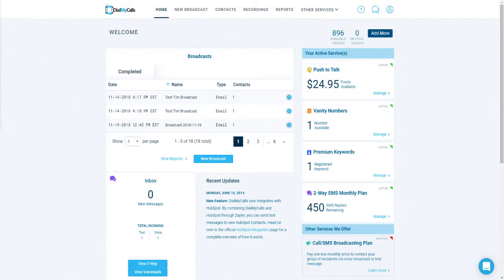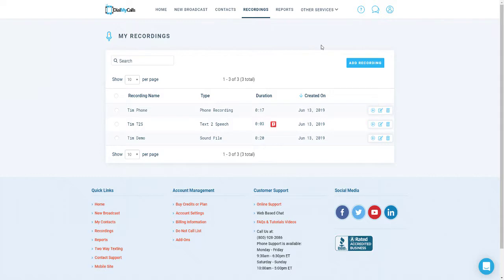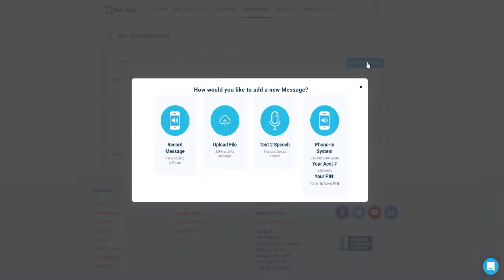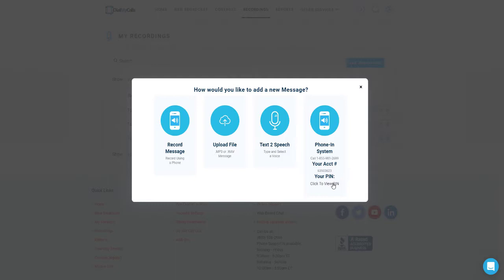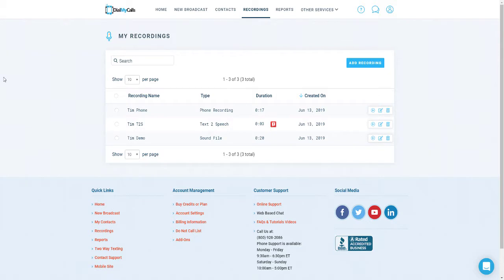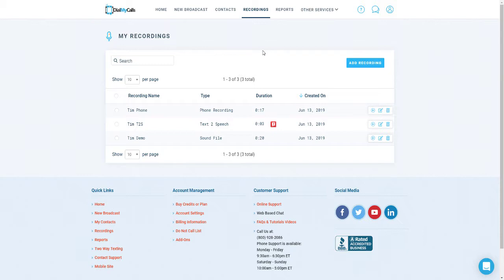Video Tutorial: Phone-In Message Recording System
All recordings that you create through DialMyCalls' Phone-In System will be automatically added to your DialMyCalls account to send as a voice broadcast.